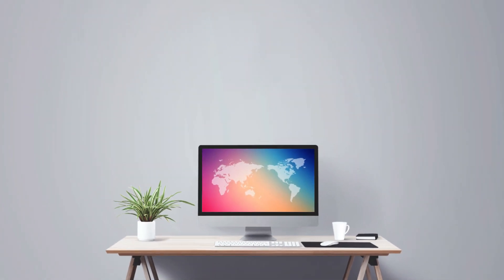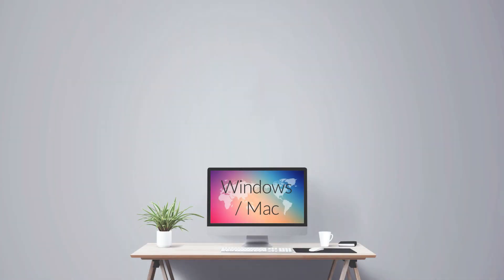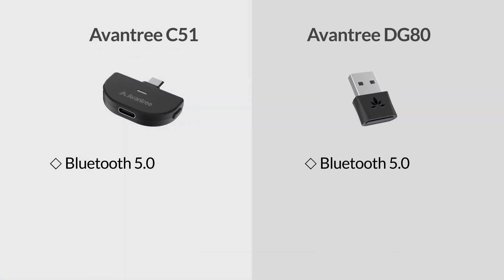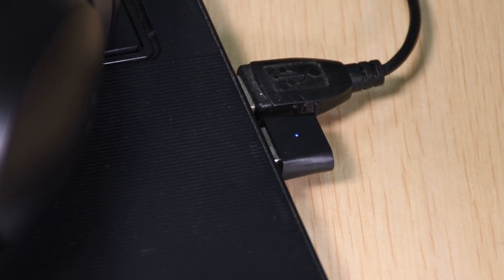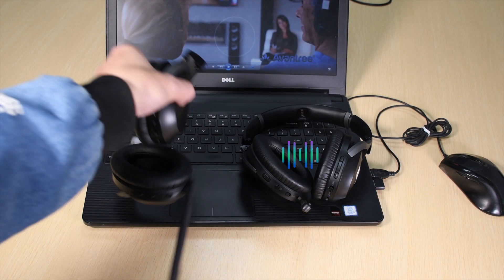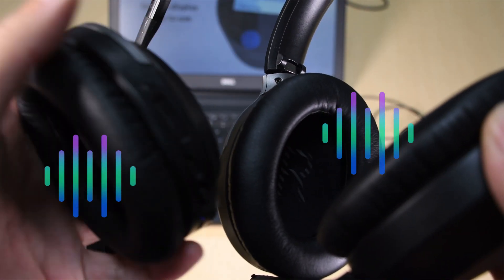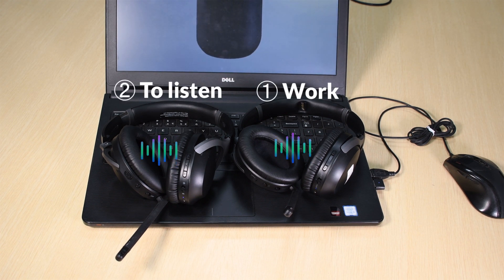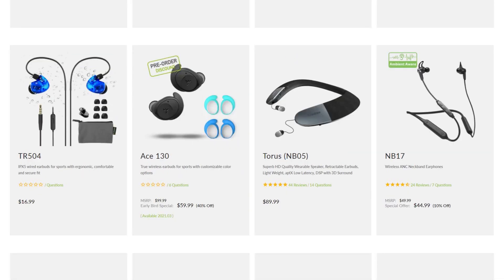How to Connect TWO Headphones to ONE PC at the Same Time (Bluetooth Wireless)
To Connect TWO Headphones to ONE PC at the Same Time wirelessly, you'll need a Bluetooth Audio transmitter adapter like Avantree DG80 and Avantree C51 (shown in the video).

If you're looking for a type C version of DG80, you could check Avantree C81

How to Connect Two Headphones Simultaneously to One PC?
The two adapters shown in the video are Avantree DG80 and Avantree C51, both are Bluetooth 5.0 Audio adapters that support aptX and aptX Low Latency. The DG80 is USB Type A and C51 is USB Type-C.
Both adapters can be used to transmit audio wirelessly into Bluetooth headphones & Bluetooth speakers, both can handle up to TWO Headphones or Speakers devices at the same time.
However, when dual-linked, only the microphone on the 1st pair of headphones will work, the 2nd pair can only listen in.

The Adapters also support microphone input, meaning that they are also good for Gaming and VOIP (Skype, Zoom, Discord etc,) calls.
They can be used on Gaming consoles such as PS4, PS5, and Nintendo Switch. i.e. you can connect Bluetooth headphones to them with in-game voice chat support.

[Proven to work with]
- Headphones/Speakers: Bose, Sony, Beats, Apple AirPods (Pro), Sennheiser, Jabra, Audio Technica, Beyerdynamic, Bang Olufsen, JBL, Bowers & Wilkins, Panasonic, Yamaha, Sonos, Pioneer, Marshall, Marantz, Denon, Shure, Ultimate Ears (UE), Skullcandy, LG, Samsung, Philips, HyperX, Anker, Harman Kardon, AKG and more.
- Computer/Laptop: Macbook (Pro, Air), Windows (Win 7, 8, 10), Linux, HP, Dell, Microsoft Surface, Google Chromebook, ASUS, Acer, Huawei, Lenovo, IBM, Toshiba, Razer, MSi and more.
- Gaming Consoles: PlayStation 4, PlayStation 5, Nintendo Switch.

[Time Stamps: How To Connect TWO Headphones to ONE PC]
0:00 Intro
0:17 What you Need
0:36 How to Do it?
0:58 Demo
1:08 Regarding the Mic...

Does NOT support Xbox series because Xbox does NOT output audio through its USB ports.